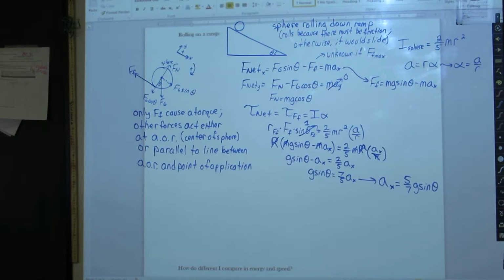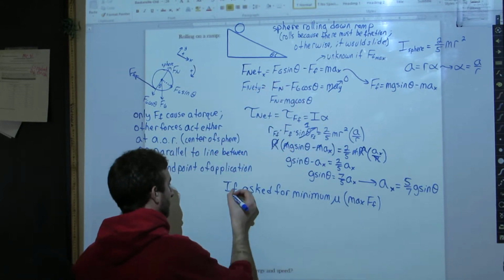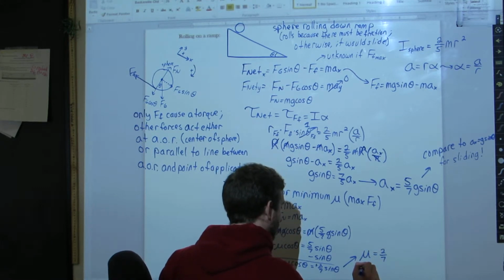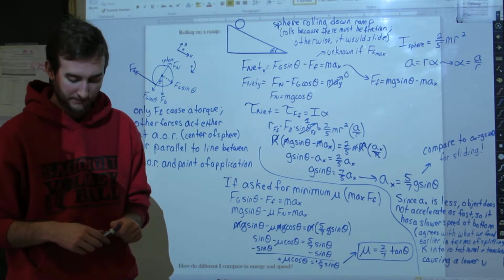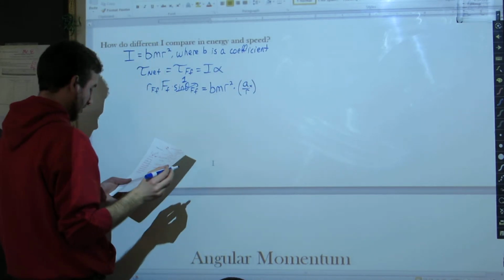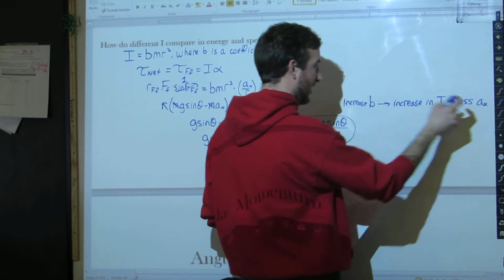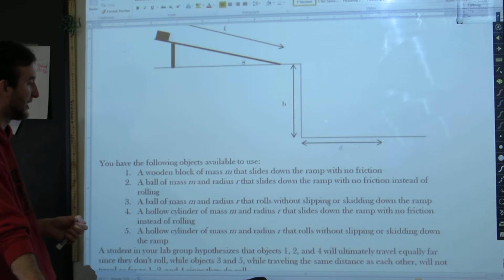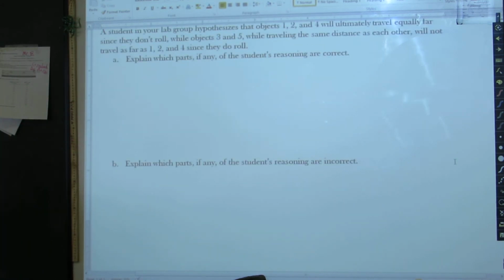Rolling Part 3